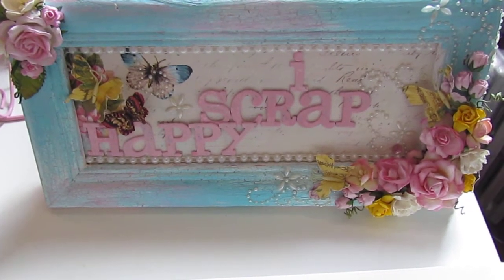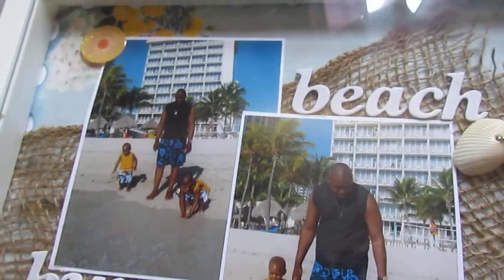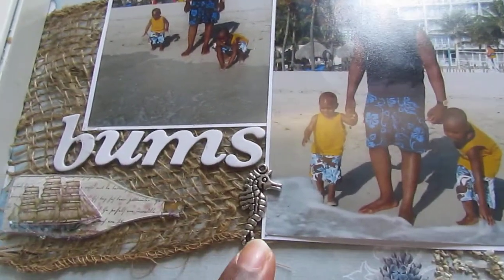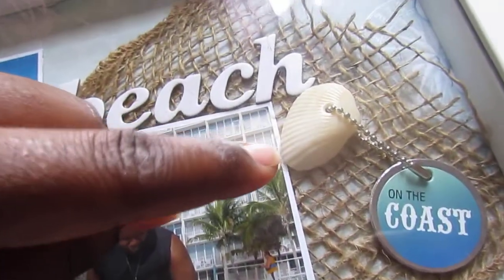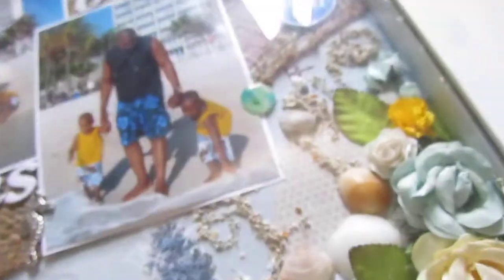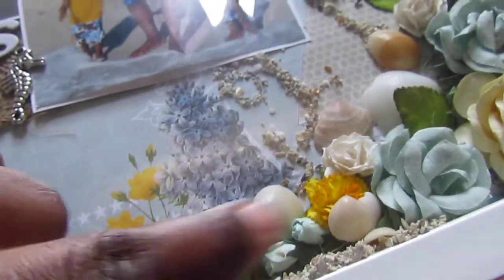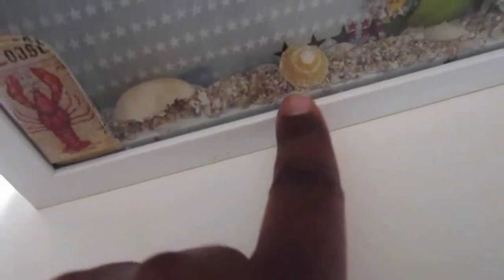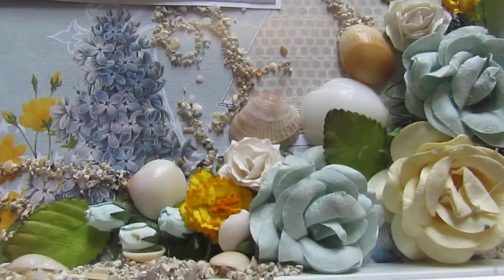Beach Bums Shadow Box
IAR products used:
green leaves
R4
T30
CA1
R76

Iscraphappy